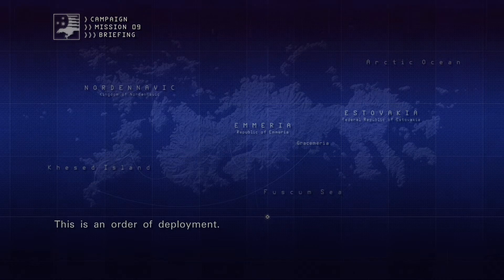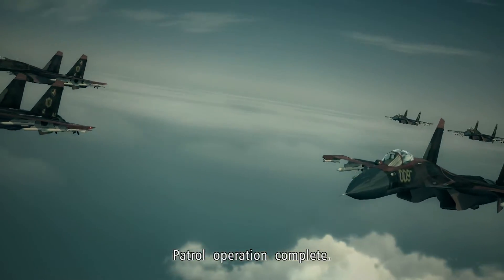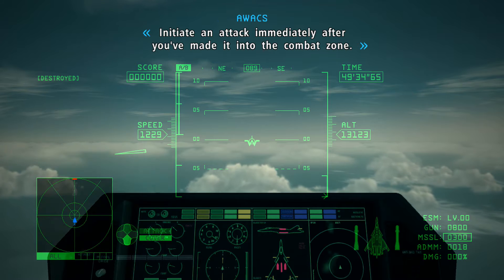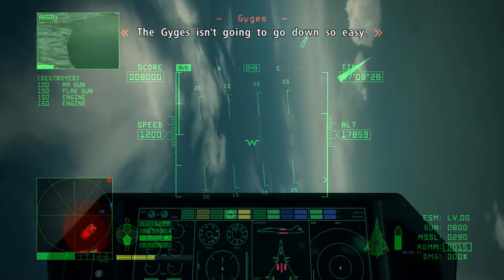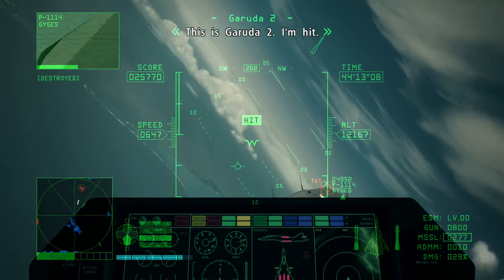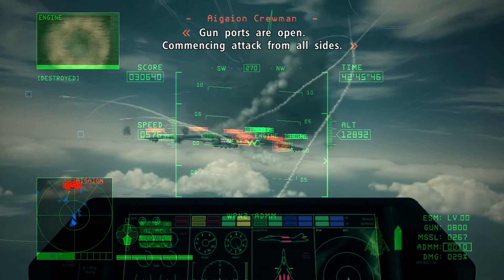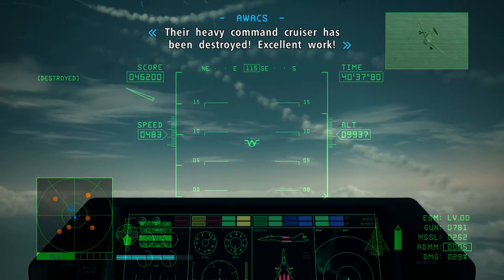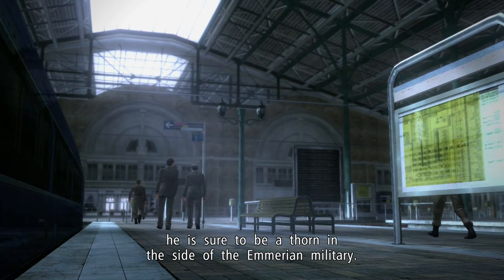Let's Play Ace Combat 6: Fires of Liberation Ep. 9: Attack on Titans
This is Part 9 of my Let's Play of Ace Combat 6: Fires of Liberation. Played on Ace difficulty. Contains no player commentary, leaving you an uninterrupted experience of the game.

Ace Combat 6: Fires of Liberation is the property of Project Aces and Bandai Namco. Please support the official release.